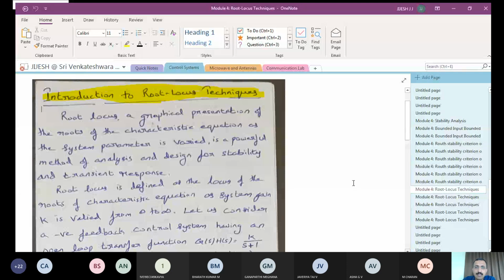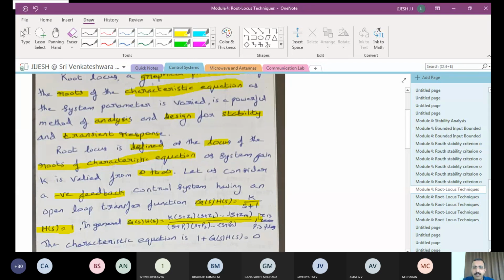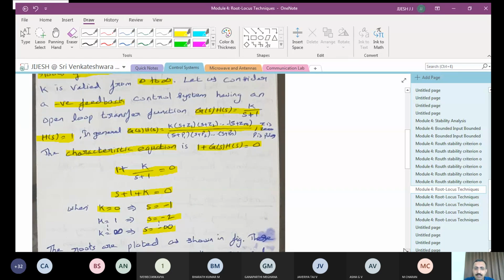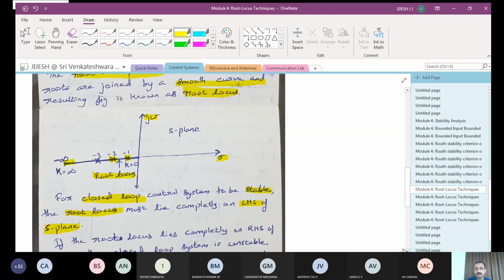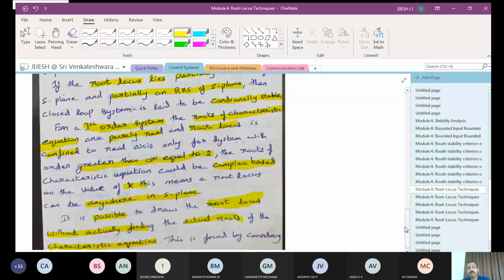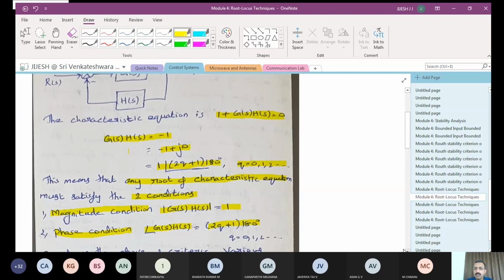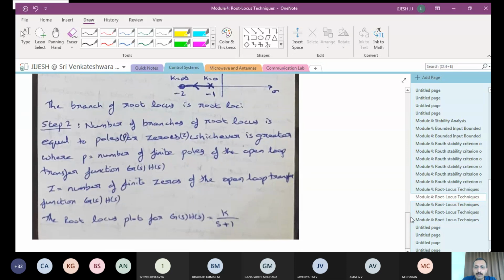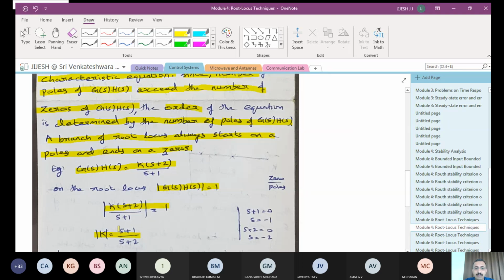CONTROL SYSTEMS MODULE 4 LECTURE 5